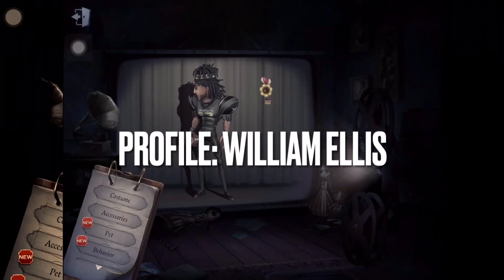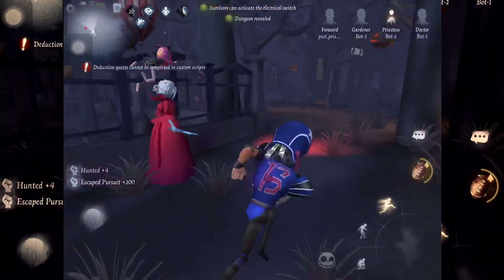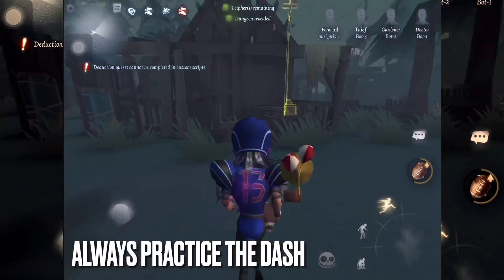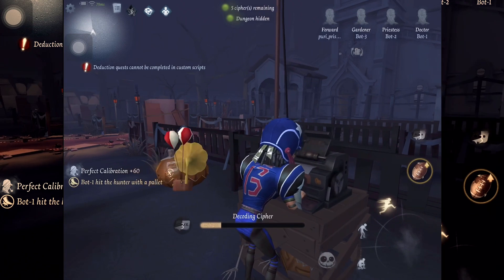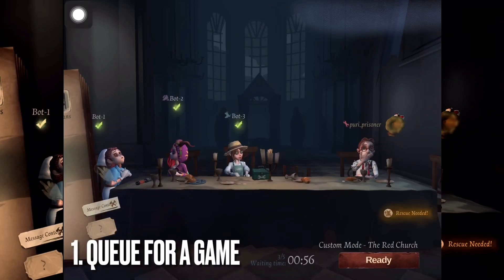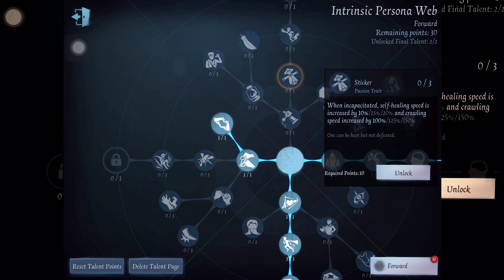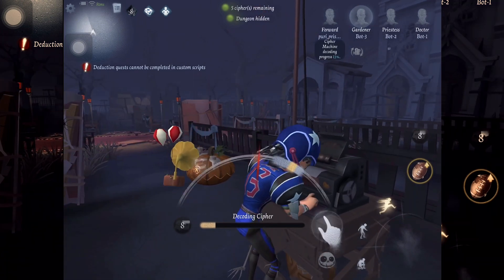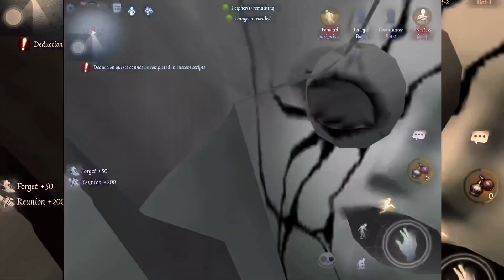[Identity V] Forward Guide for Dummies (Lore, Personas, and Tips!)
I have committed several war crimes in the Northeast side of the Luzon Islands. But beyond that, here’s a Forward guide for all you dummies out there.